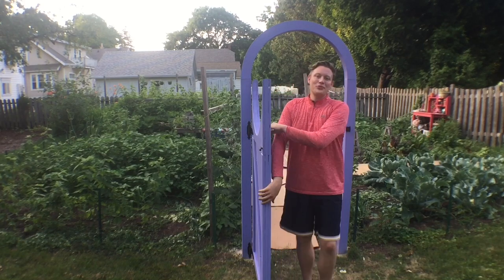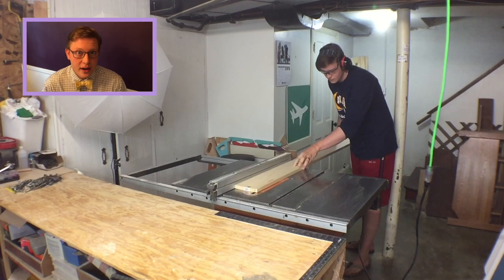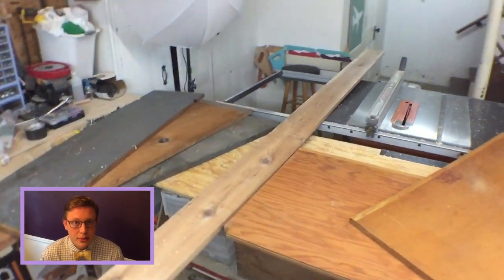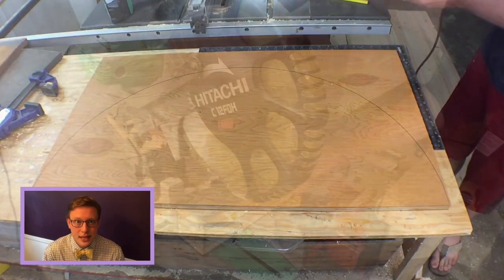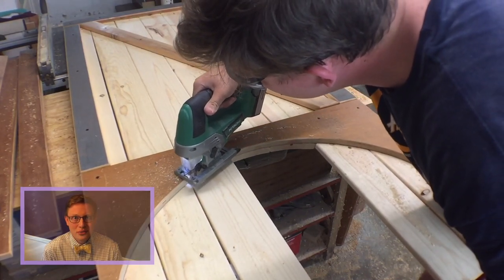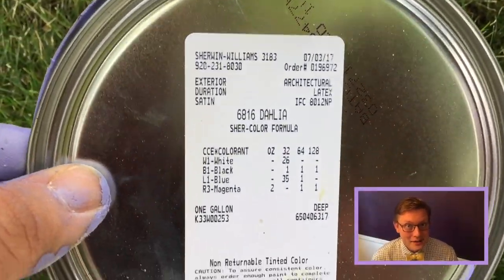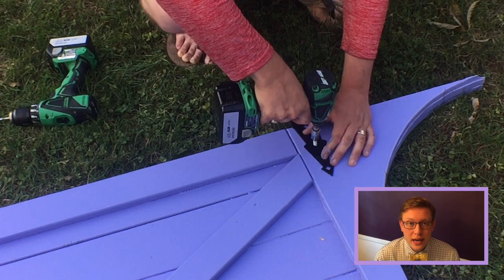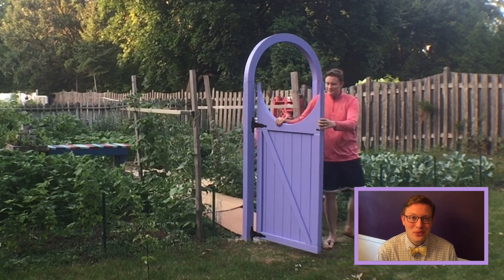How to Build a Garden Gate | Part 2: The Door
MMM 215 - A garden gate is a whimsical way to establish that feeling of entering a magical space.  In this video we build the door and mount it securely to the arch.